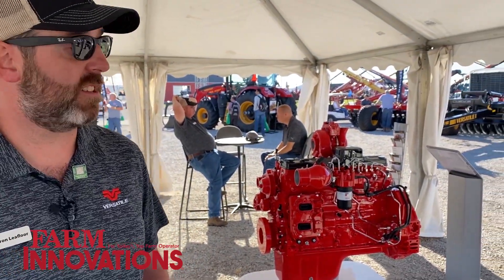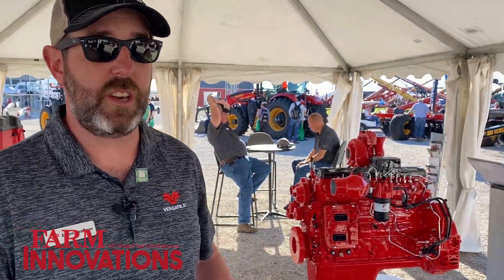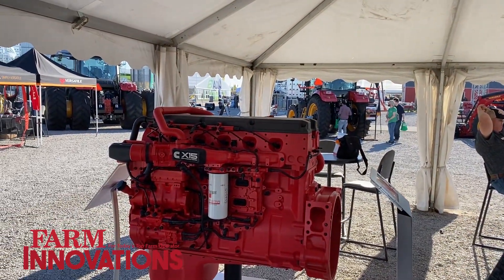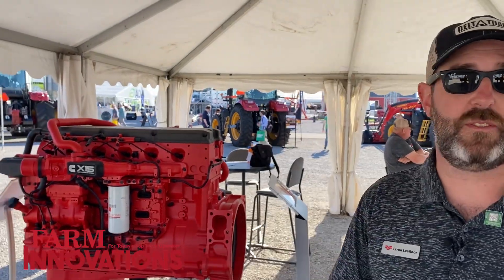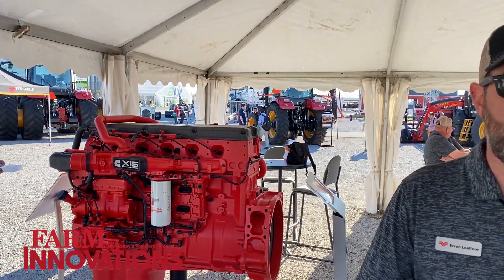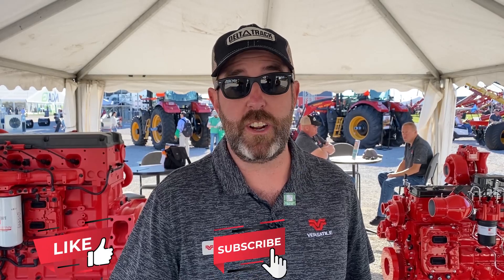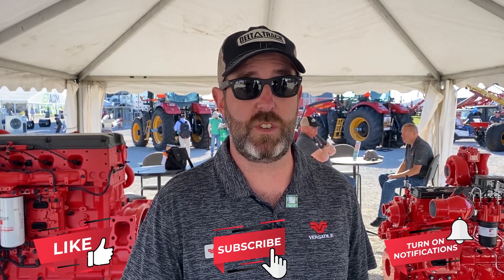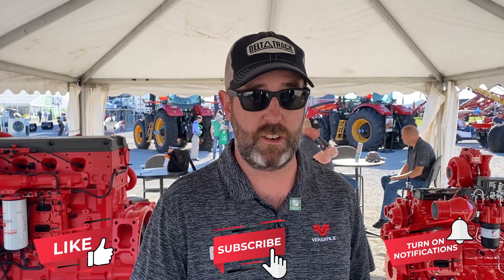Versatile Announces Hydrogen Engine Collaboration with Cummins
Erron Leafloor of Versatile provides details on the company’s collaboration with Cummins to develop a new hydrogen engine platform. Leafloor also explains how the engine would provide cost effective zero-carbon fueled solutions for the ag industry.